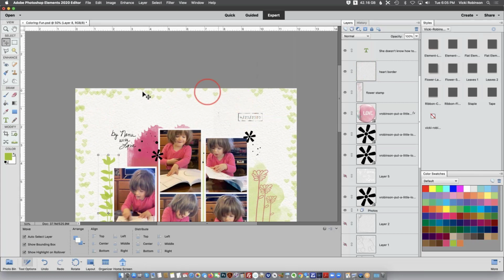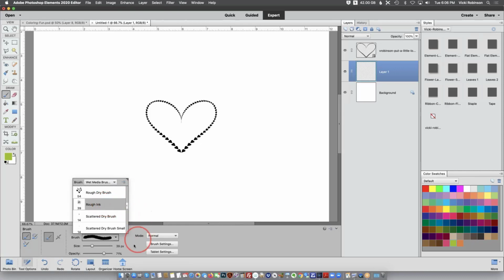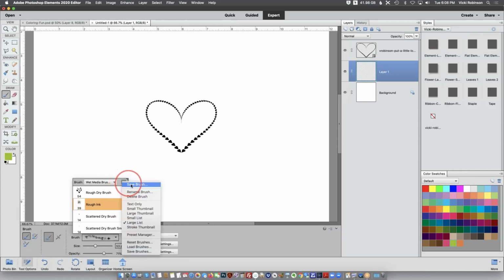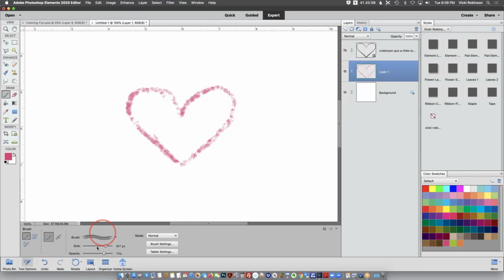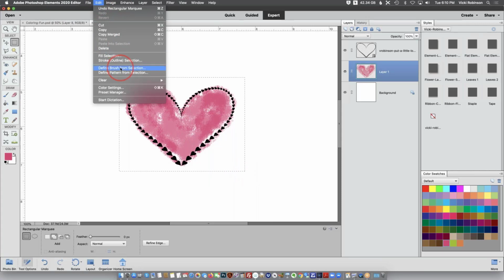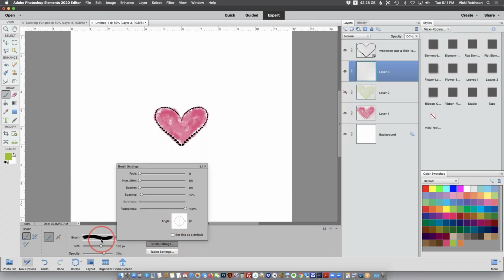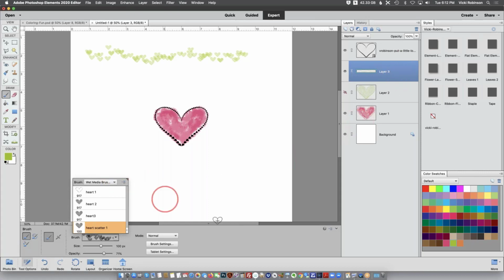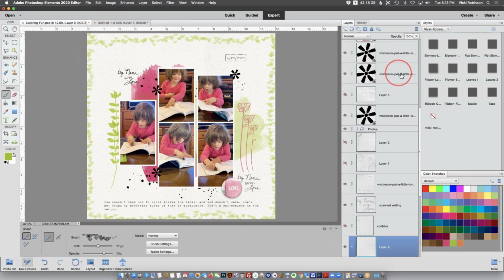Photoshop Elements and Brushes Part 2